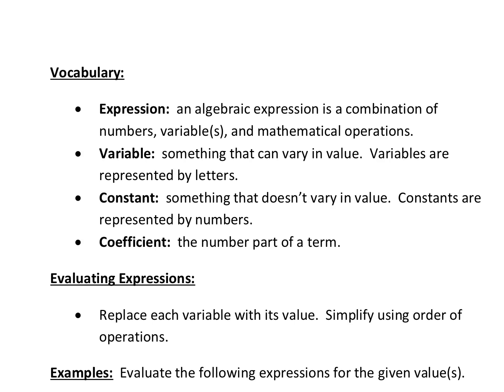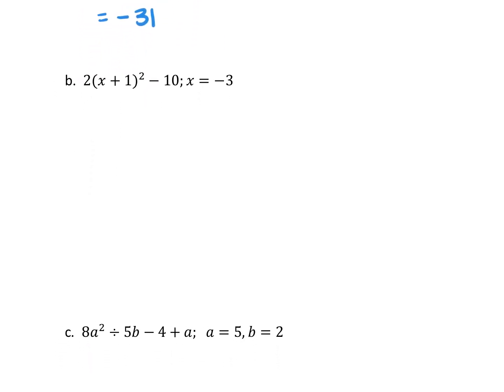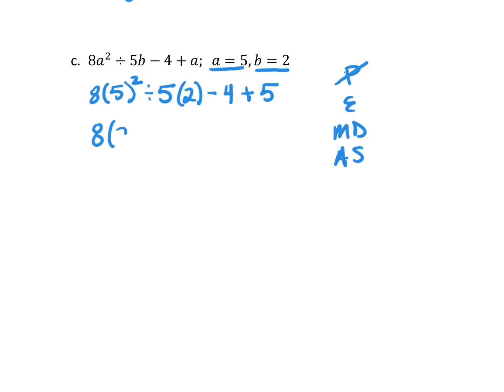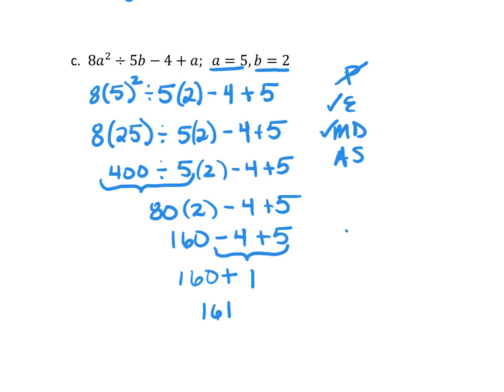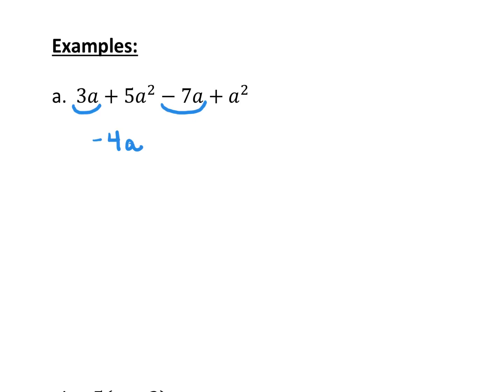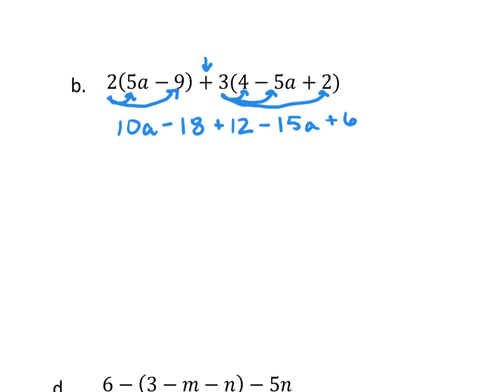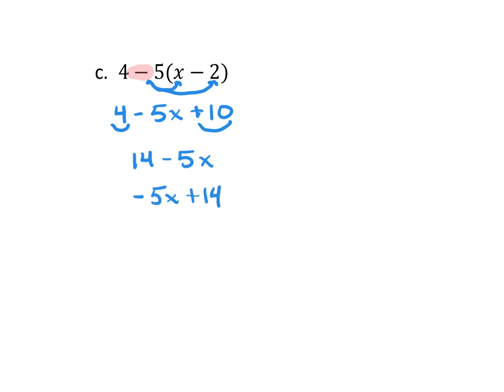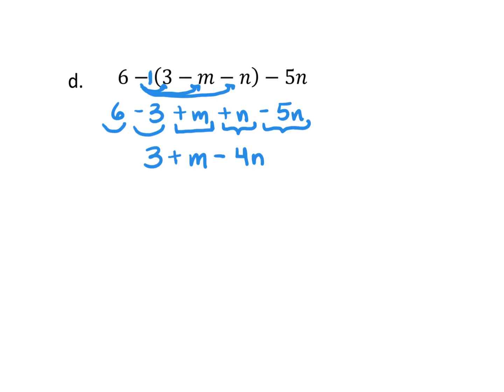Math 1215 - Section A.2 Part 1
Interediate Algebra - Review of Algebra Part 1
Evaluating and Simplifying Expressions